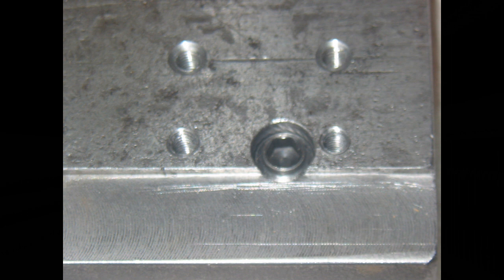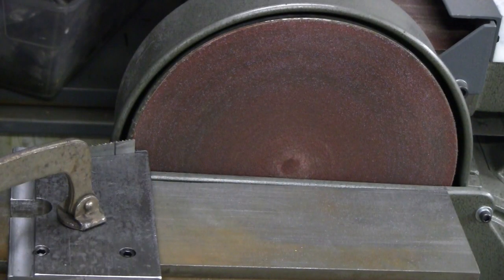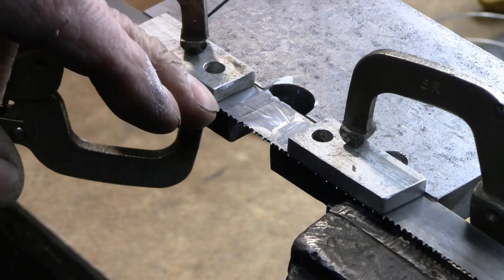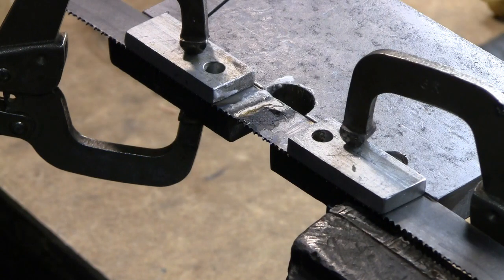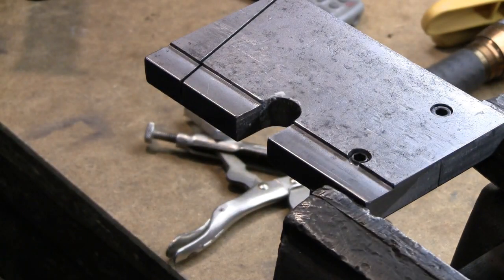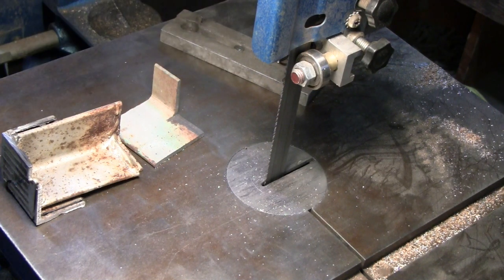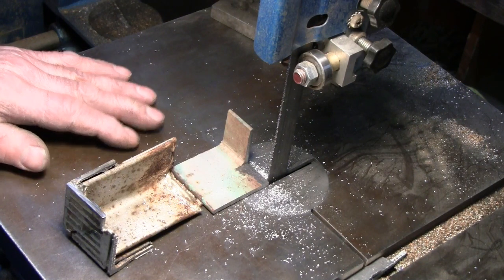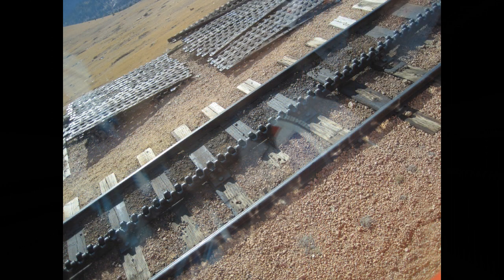Bandsaw Blade Fixture part 2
Second part of building a fixture to join bandsaw blades. Thanks to Tom at Tom's Techniques for the inspiration.